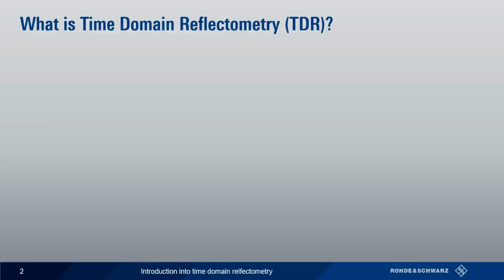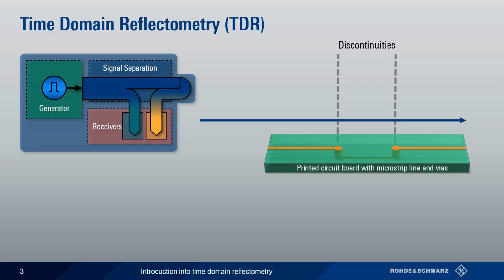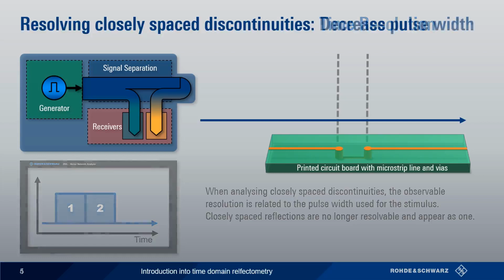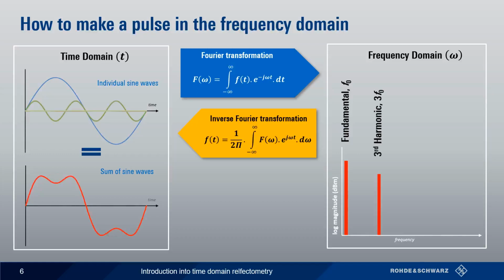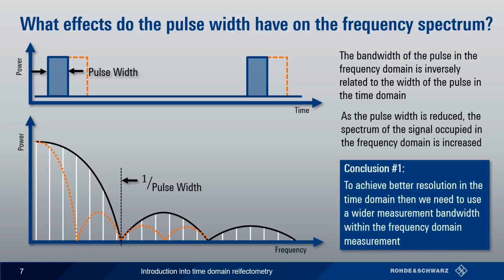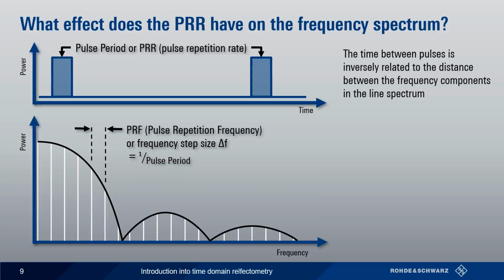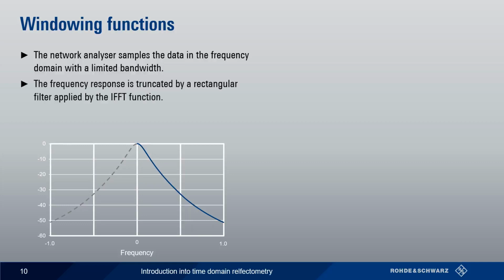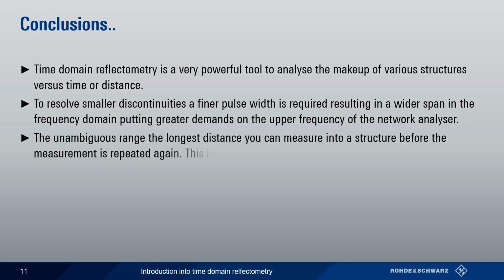Introduction into time domain reflectometry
In this video we take a look into the basic concepts of time domain reflectometry (TDR) and how this concept is applied with a frequency domain based vector network analyser.